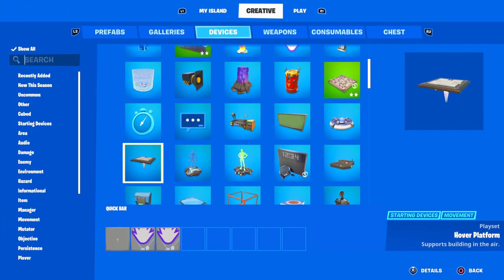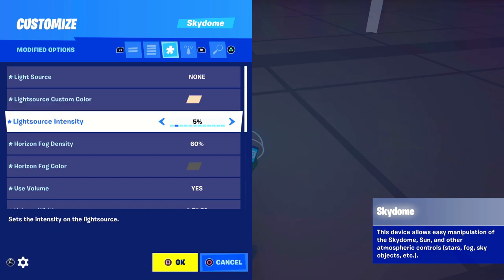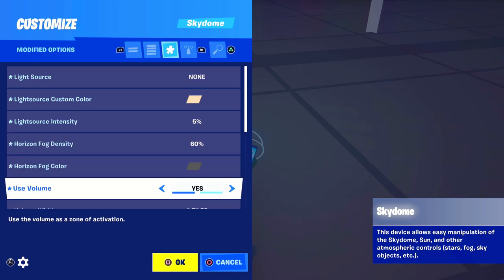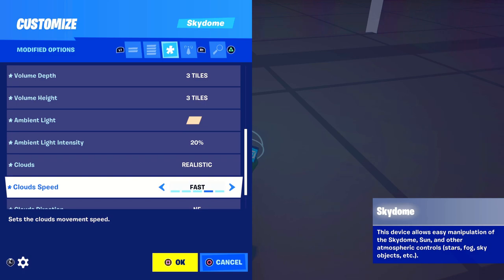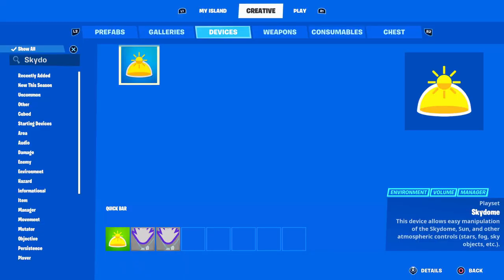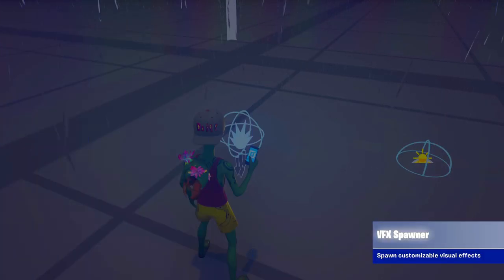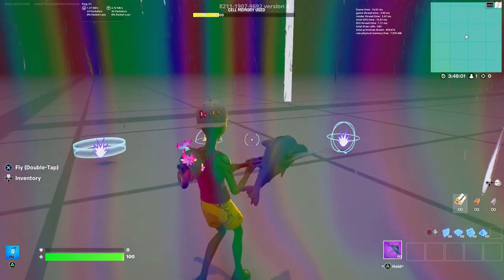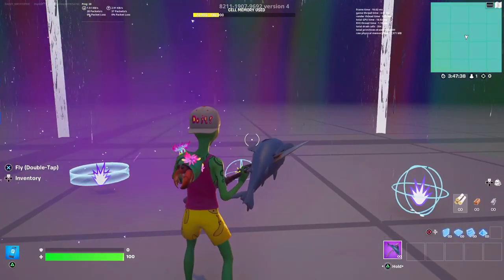HOW TO MAKE A ⚡THUNDERSTORM⚡ IN FORTNITE CREATIVE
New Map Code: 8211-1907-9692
Edited by: Mataterrr